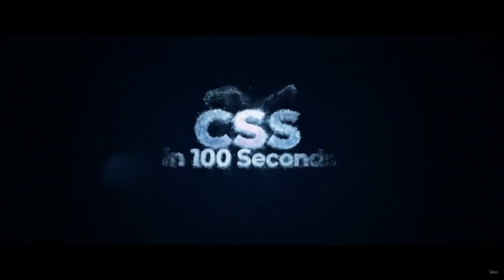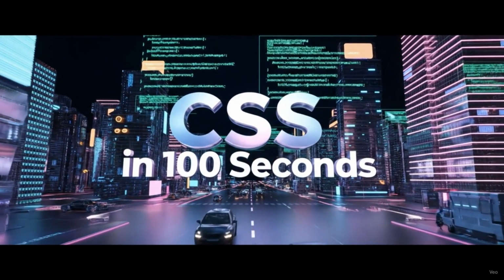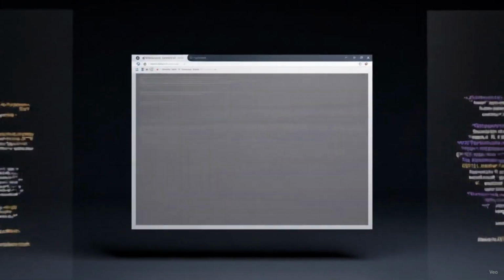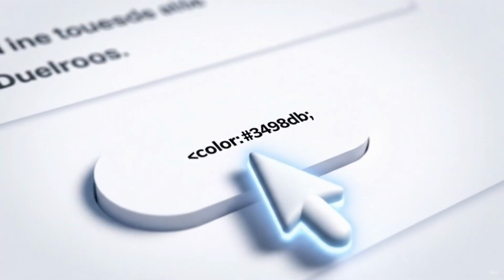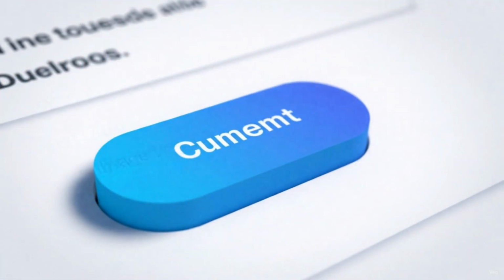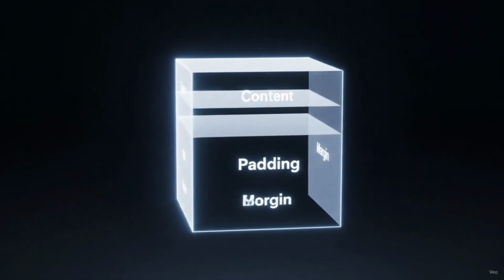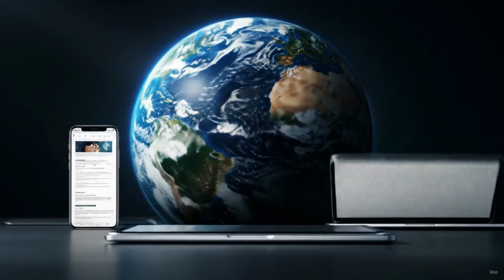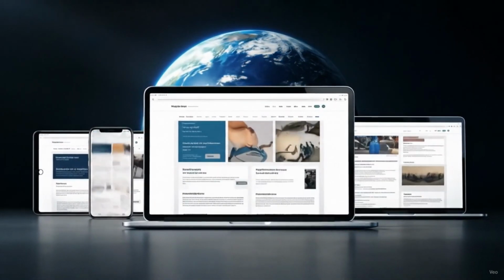CSS Explained: How to Transform Your Website in 100 Seconds!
In this quick explainer video, we dive into the magic of CSS and how it can turn a basic webpage into a stunning visual masterpiece. 🌟 Learn how to use CSS to style text, create dynamic layouts, add interactive elements, and make your website come alive with just a few lines of code. Whether you’re a beginner or looking to level up your design skills, this 100-second guide will give you the tools you need to start creating beautiful, responsive websites!

👉 What you'll learn:

How CSS transforms plain text into stylish designs

Adding vibrant colors, gradients, and effects

Making elements interactive with hover and animation effects

Creating responsive, dynamic layouts